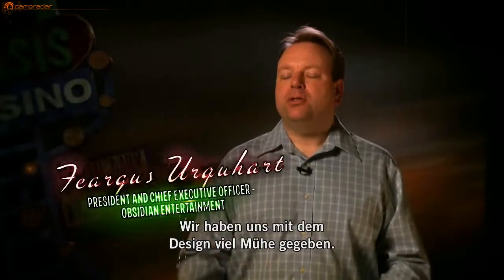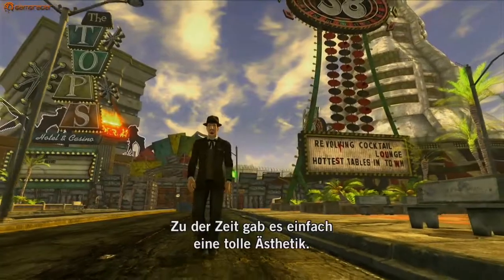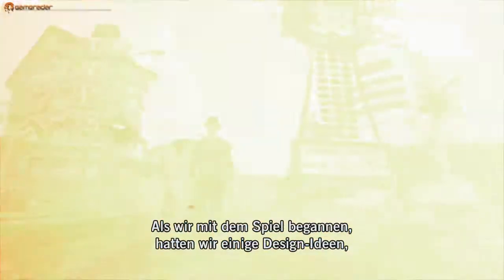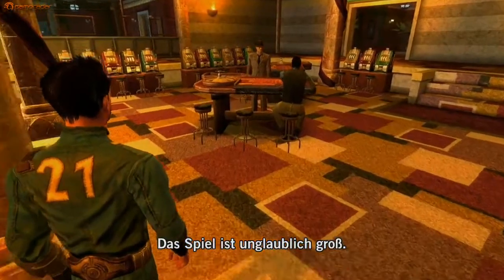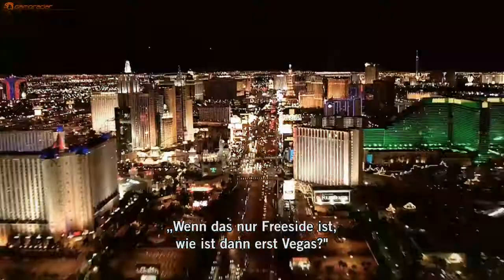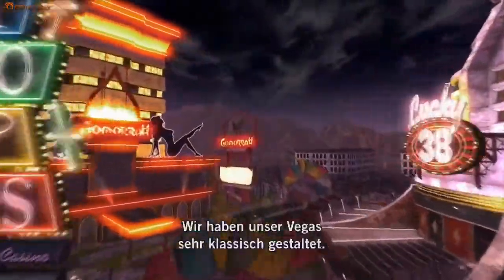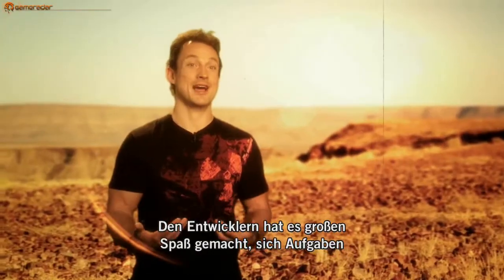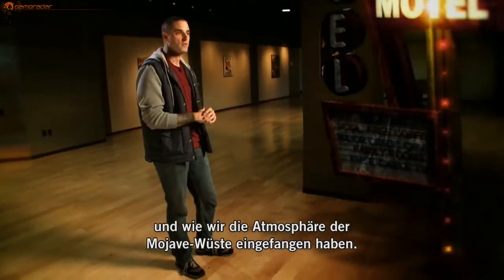Fallout: New Vegas - Dev Diary #3: Art Direction/Design [HD, omU]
Im dritten Entwicklertagebuch zeigen uns die Entwickler von Fallout: New Vegas, wie sie die Kunst entwickelt haben, welche Vorbilder Pate gestanden haben etc.